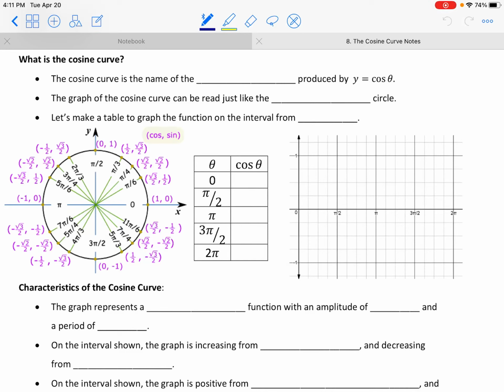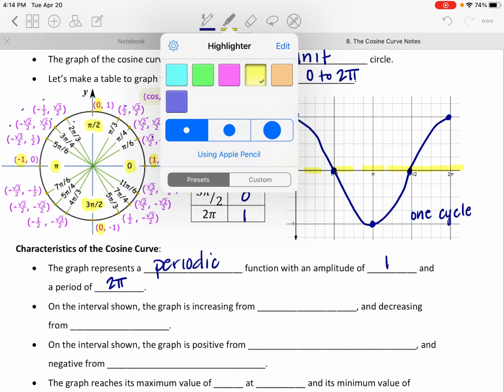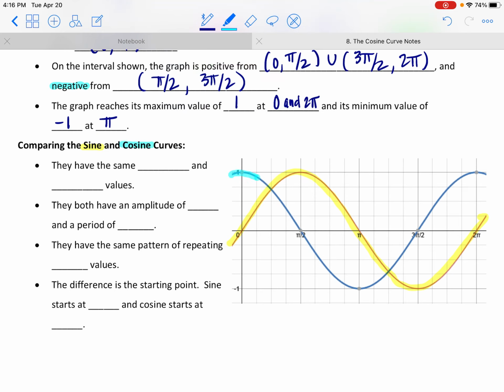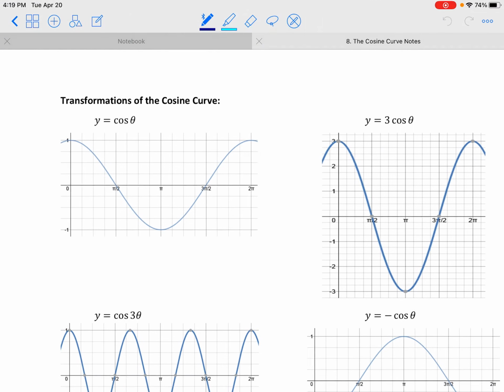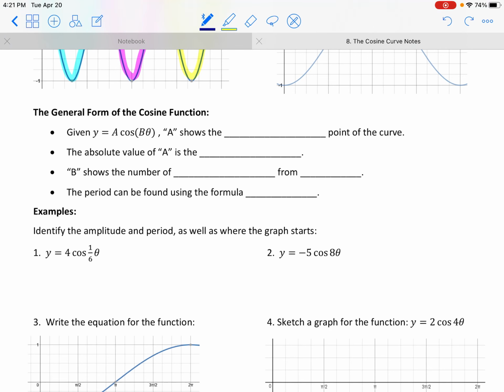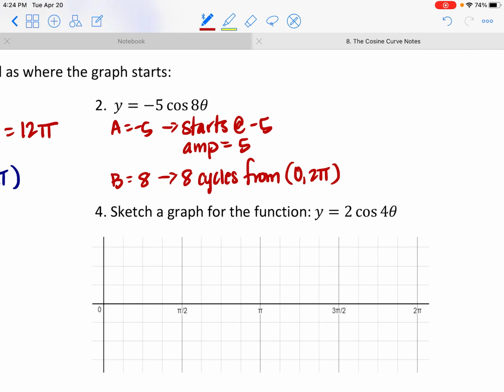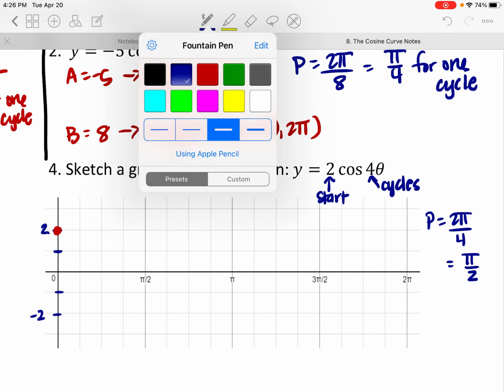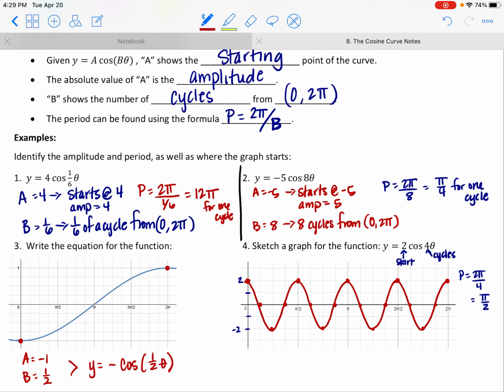The Cosine Curve